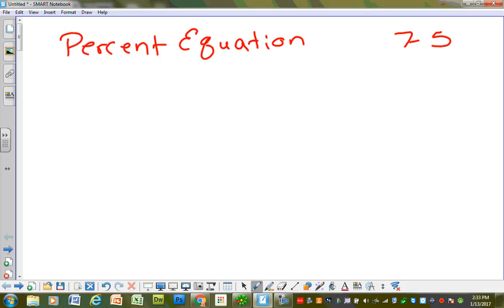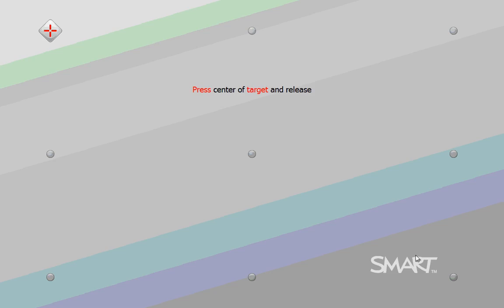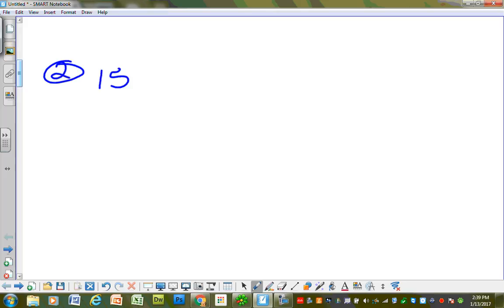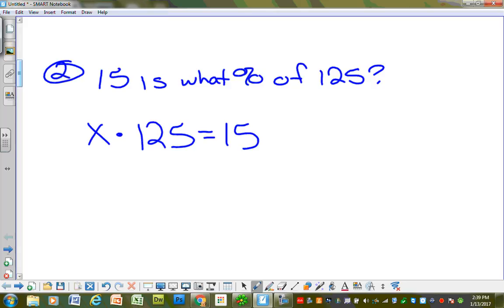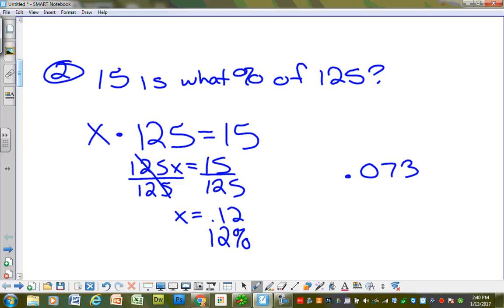PreAlgebra Percent Equation 7 5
Write and solve the percent equation.